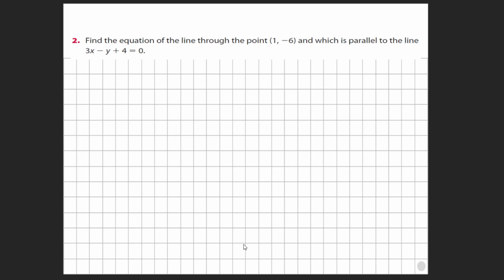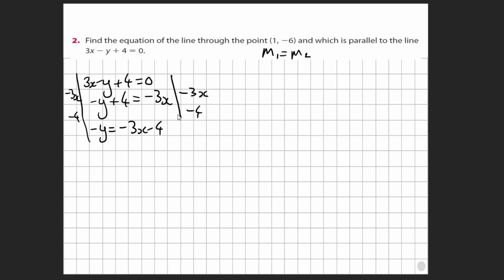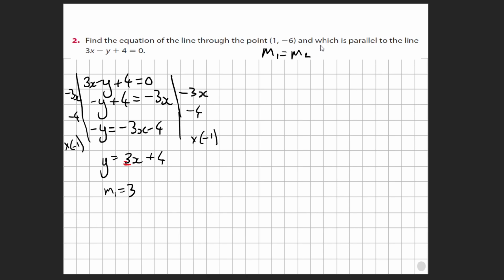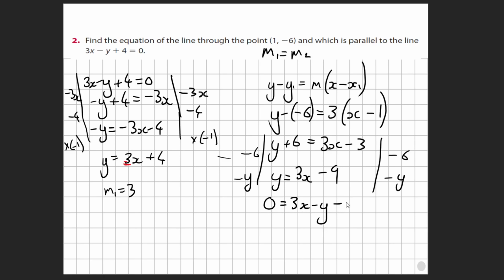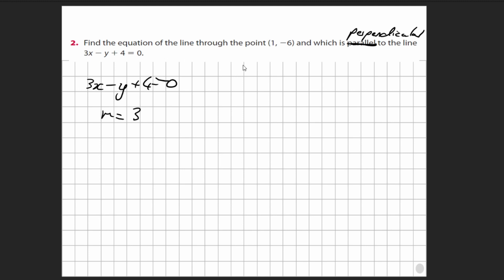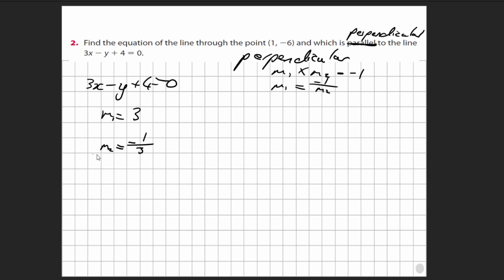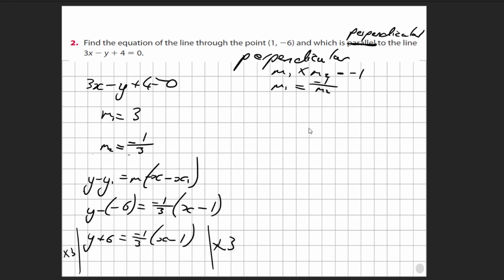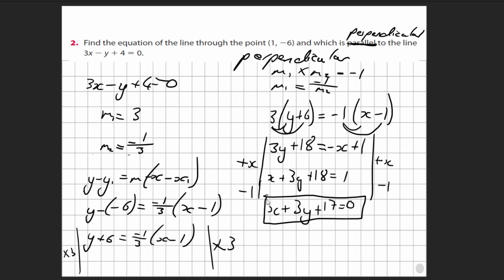2 m; Functions; Parallel and perpendicular lines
In this class we learn about parallel and perpendicular lines